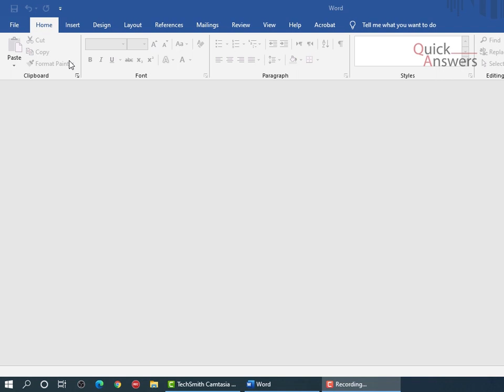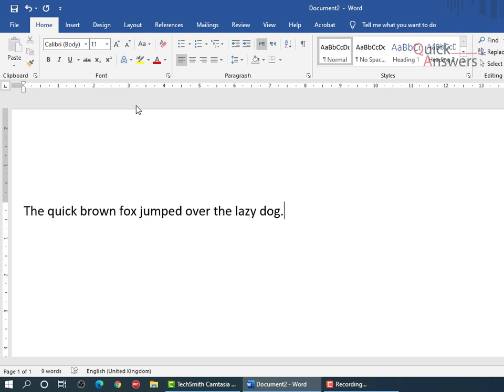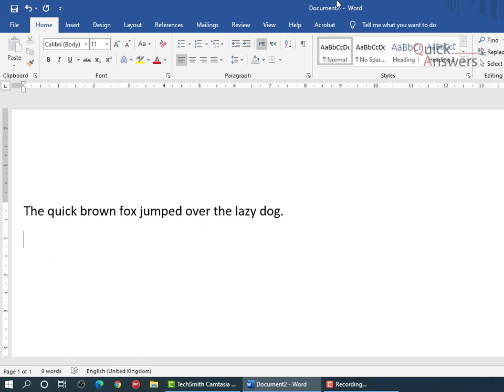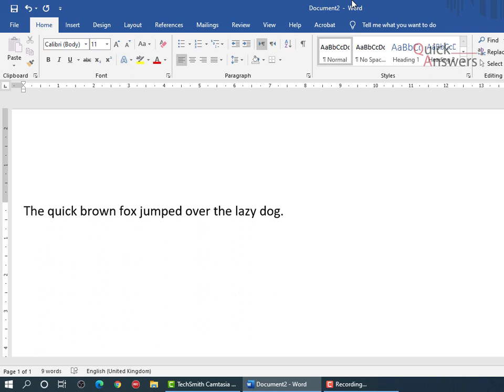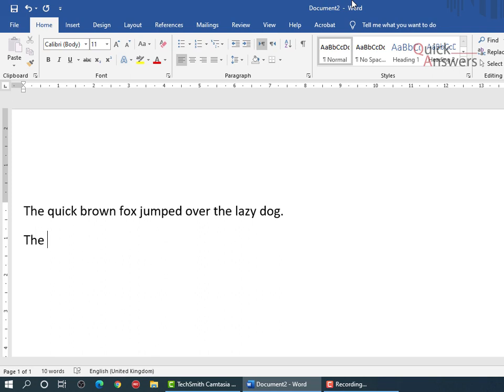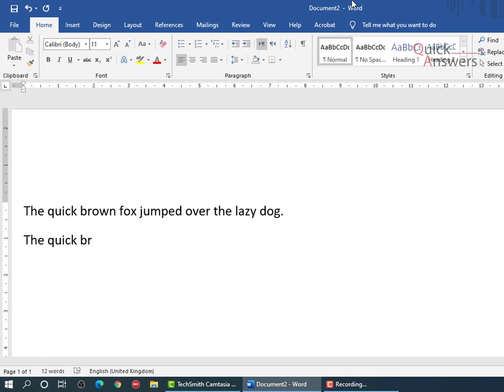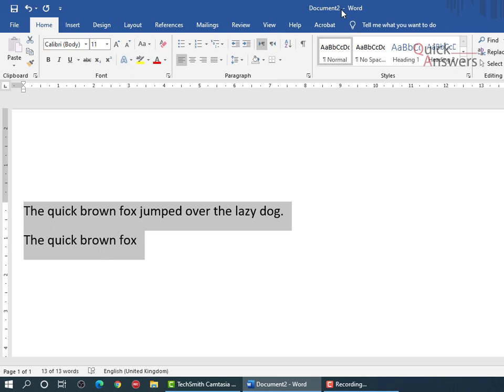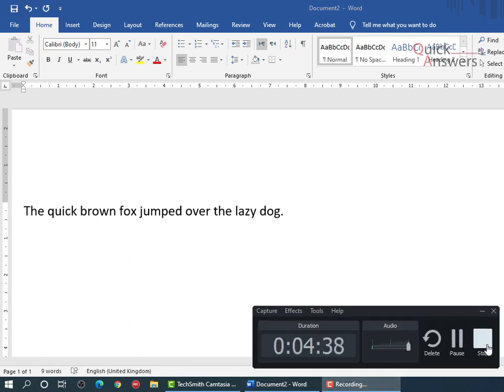How to speed up typing skills on keyboard by typing "The quick brown fox jumped over the lazy dog"